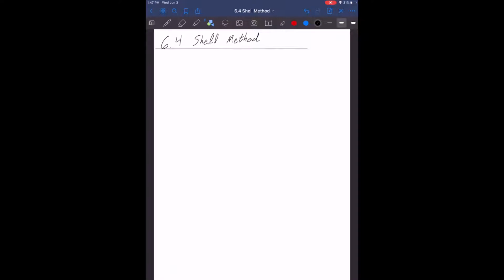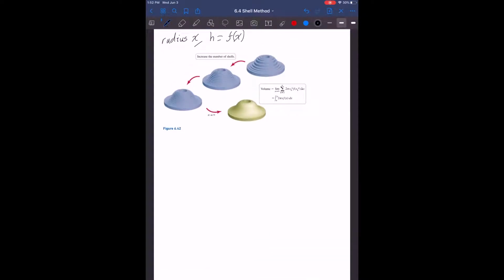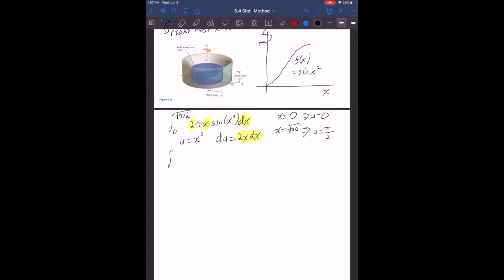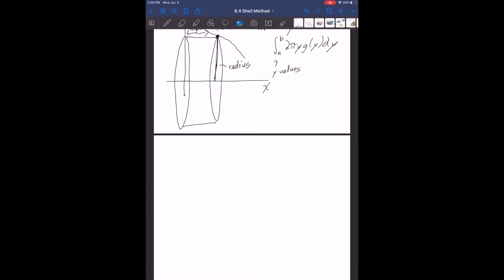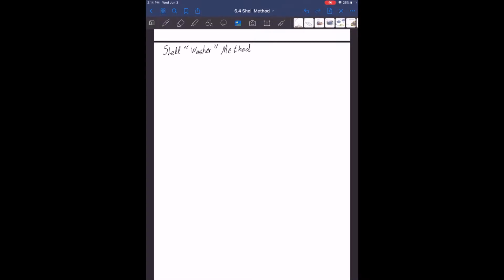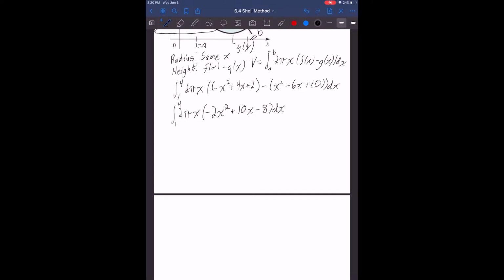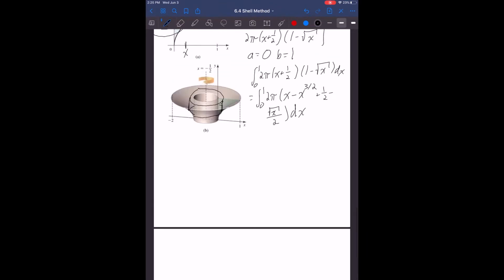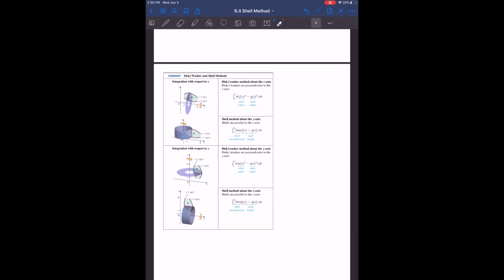CU Denver Calc II 6.4 Volume by Shells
7:00 Example 1: sin(x^2)

15:50 Example 2: Revolving around the x axis, y^2+2

20:45 Example 3: Washer Method, x^2-6x+10, -x^2+4x+2

26:50 Example 4: Revolving Around Other Axes, sqrt(x)